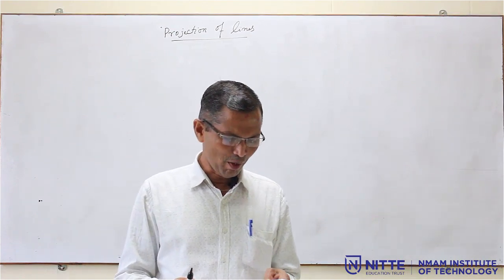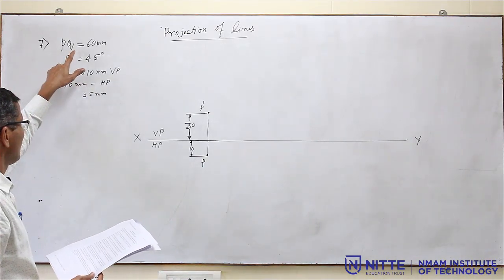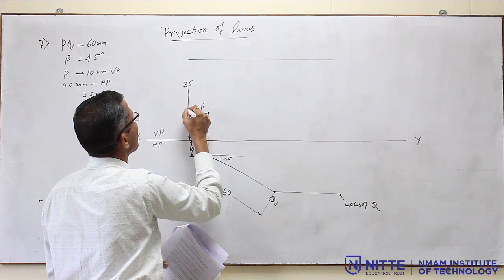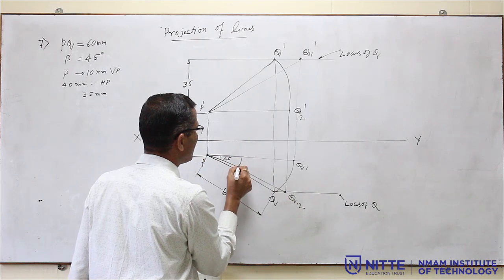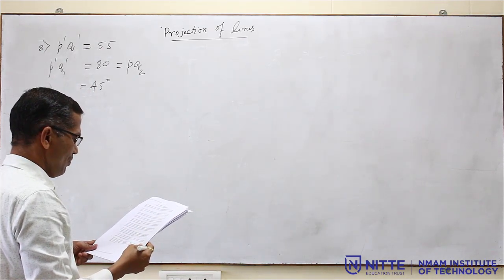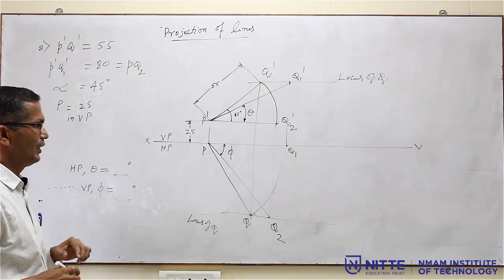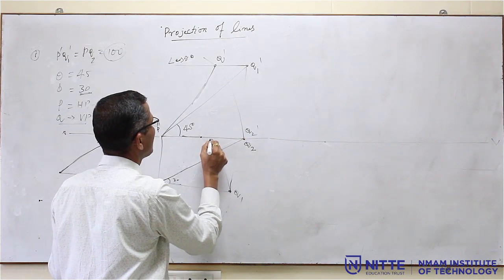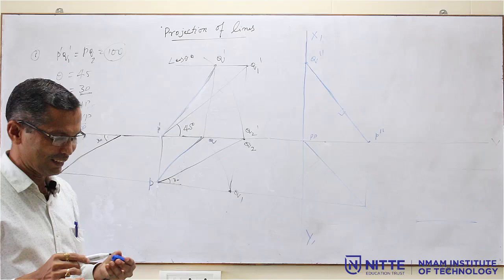Projection of Lines - Part 3 by Dr. Ravindra